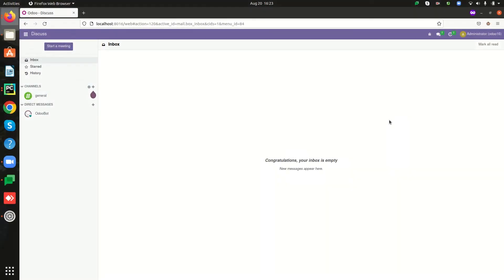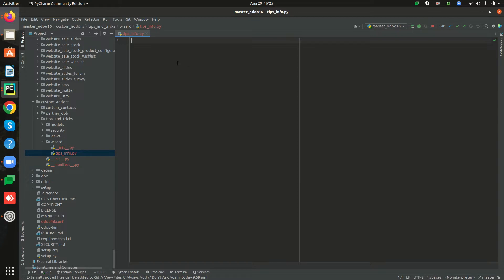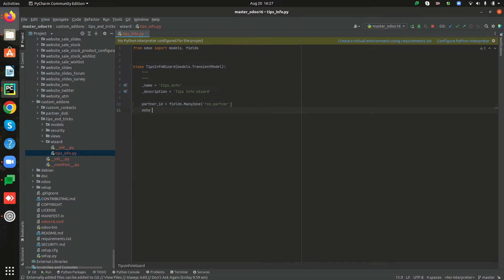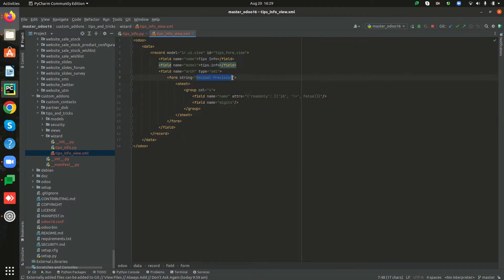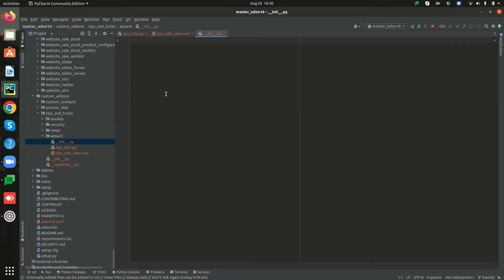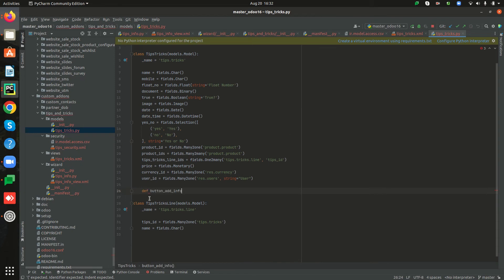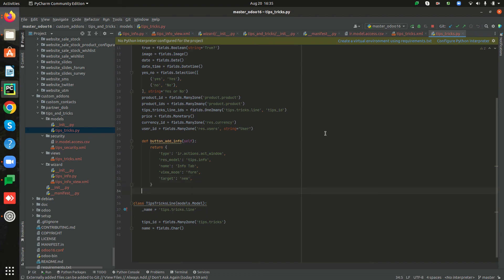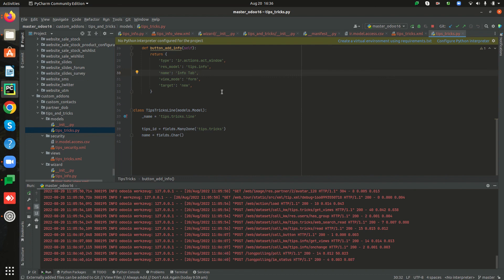Wizards: Defining and Launching in Odoo 16 | How to Launch a wizard in Odoo 16 | Development Videos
A wizard is simply a model that extends the class Transient Model instead of Model. Wizard records are not meant to be persistent; they are automatically deleted from the database after a certain time.

This video discusses wizards in Odoo 16 and how we can launch them.

Video Timestamp
00:00 Introduction
00:40 Defining Wizard
7:35 Launching Wizard